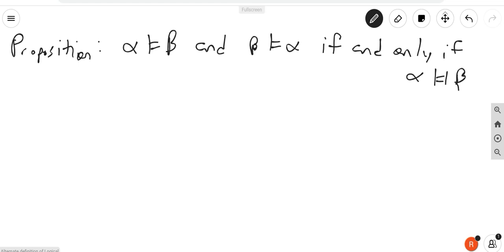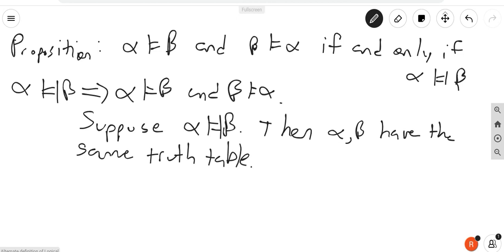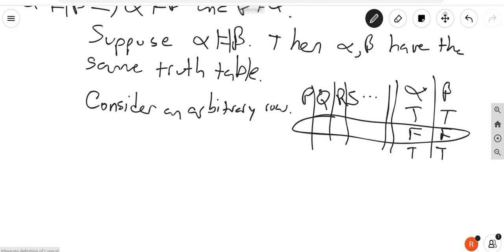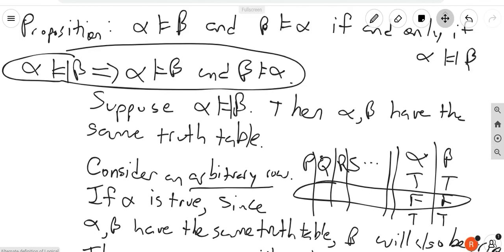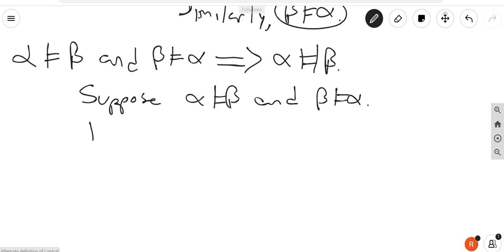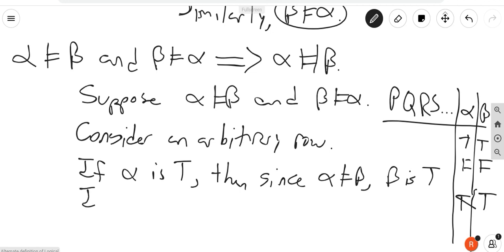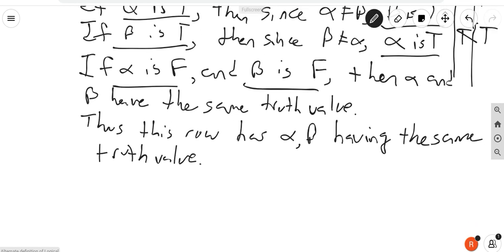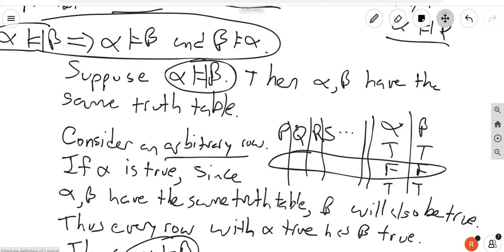Alternate definition of logical equivalence